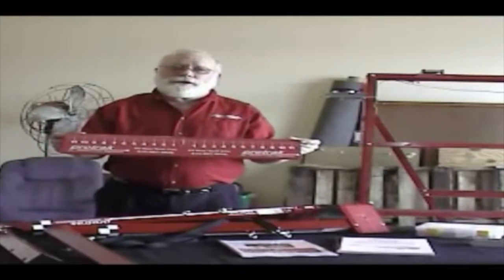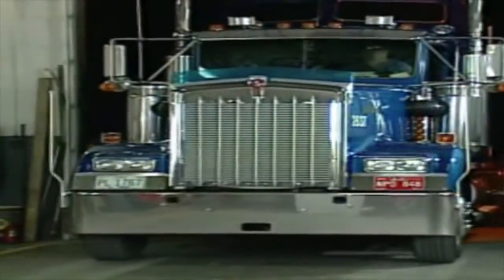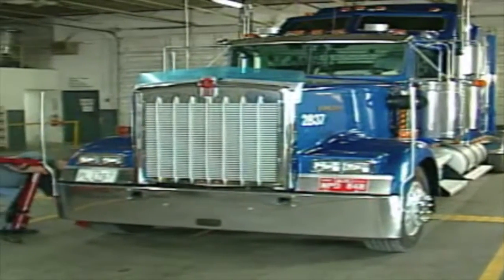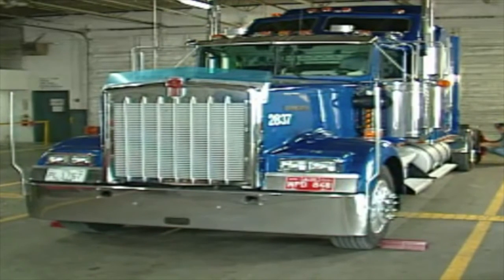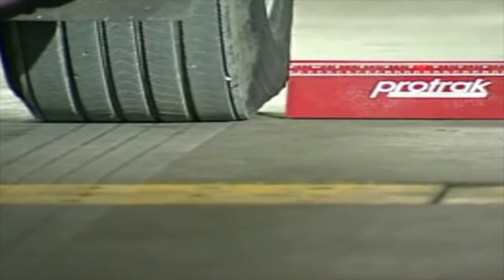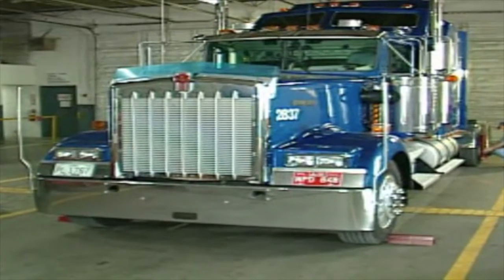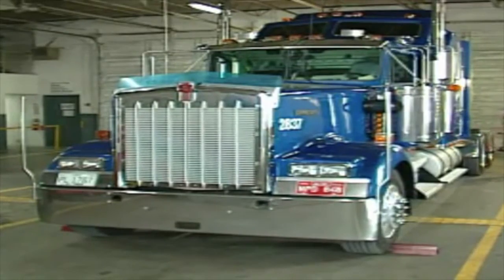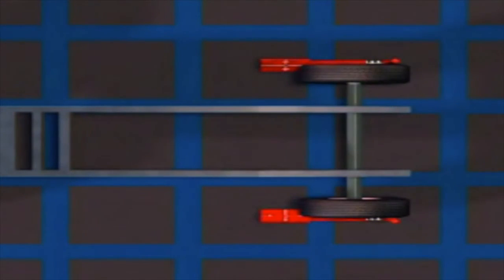Protrak QCT Laser Wheel Alignment System for Tractors, Trailers & Straight Trucks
Protrak QCT Laser Wheel Alignment System is designed and engineered with laser based measurements and will provide "accurate" alignment readings because Protrak measures the tire in the same position that is runs down the road in, which is the actual alignment for the vehicle in question.